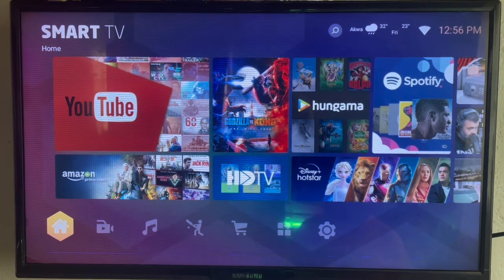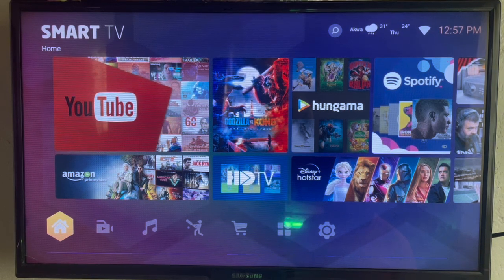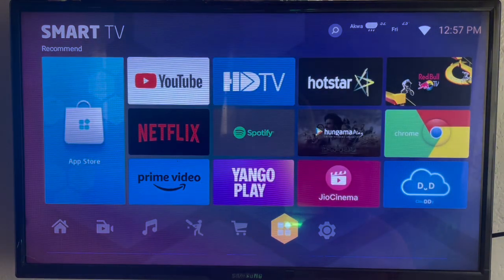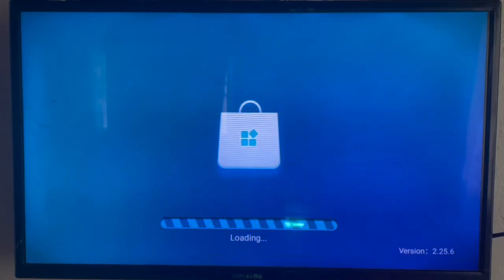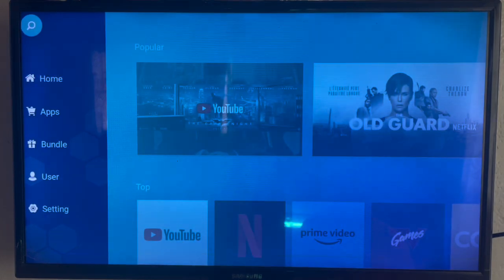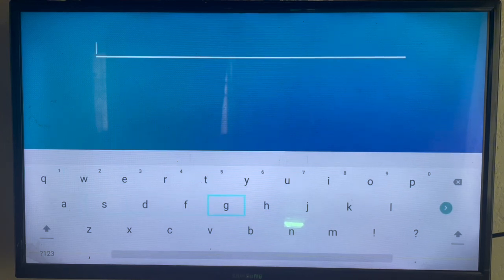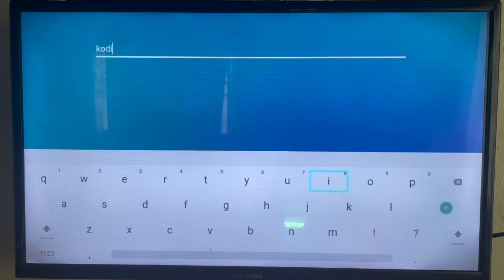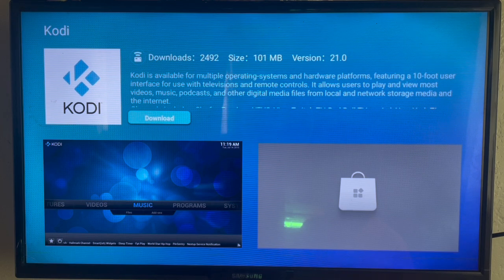How to Install KODI App on ANY Samsung Smart TV in 2025 | Download KODI App on Samsung Smart TV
In this tutorial, I will show you How to Install KODI App on Samsung Smart TV 2024. If you have been searching for it, in this video, you will learn How to Install KODI App on Samsung Smart TV 2024 without google play store on your smart or android tv.